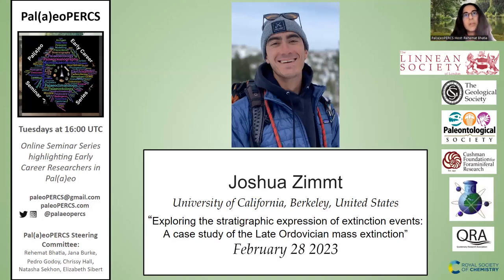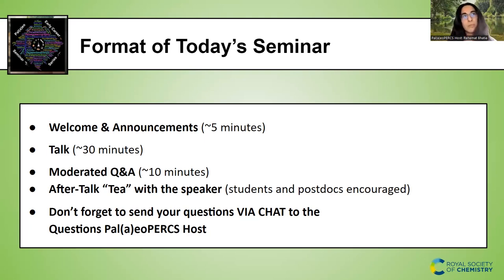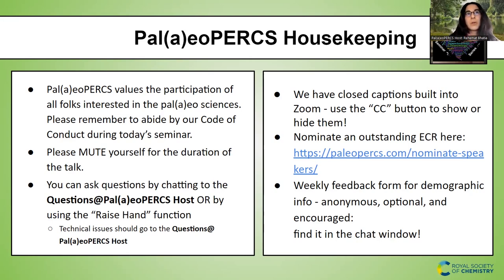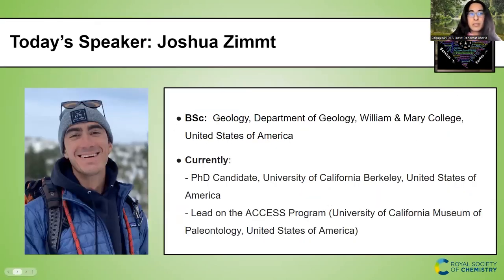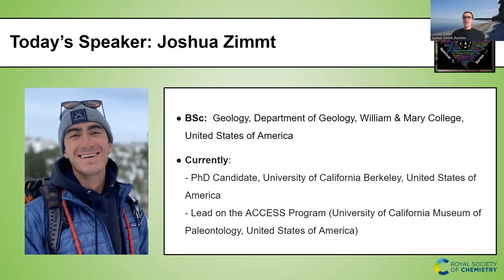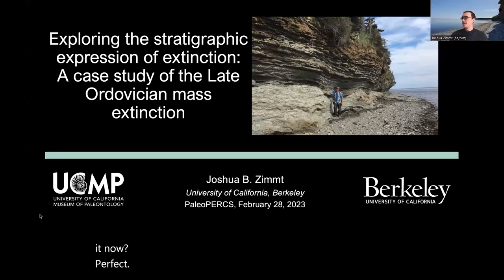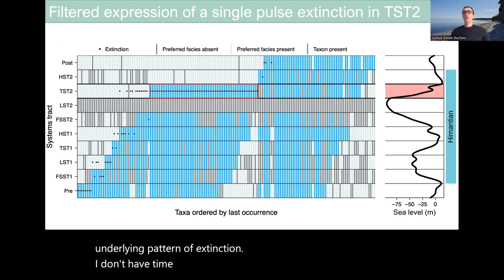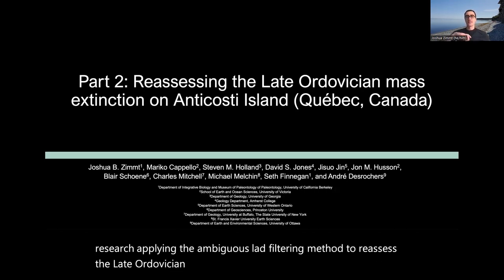Joshua Zimmt - Stratigraphic expression of extinction events (Late Ordovician mass extinction)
"Exploring the stratigraphic expression of extinction events: A case study of the Late Ordovician mass extinction"
Joshua Zimmt - University of California Berkeley (USA)